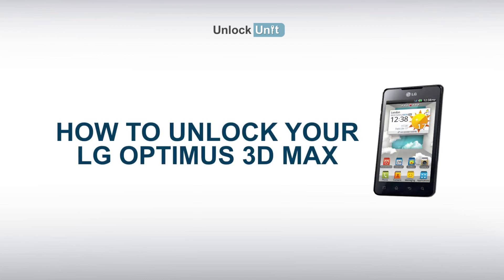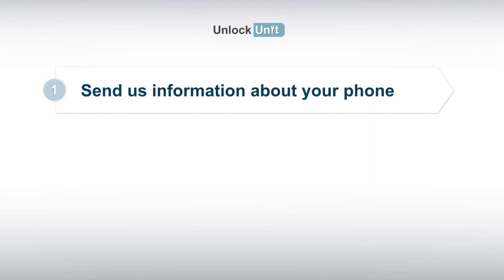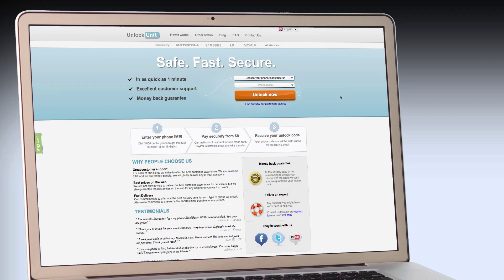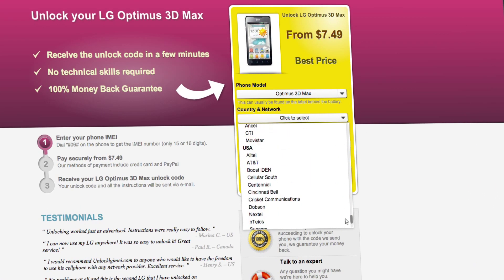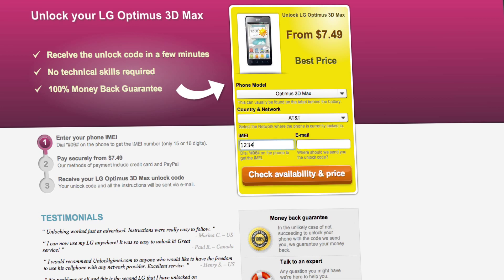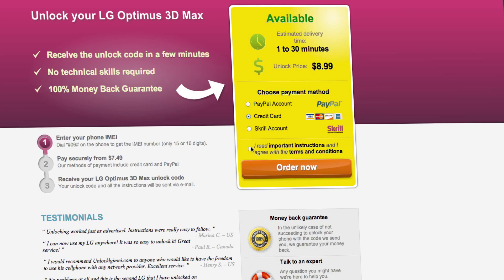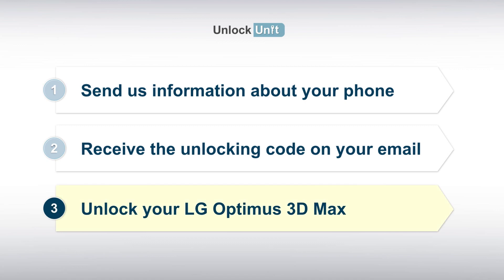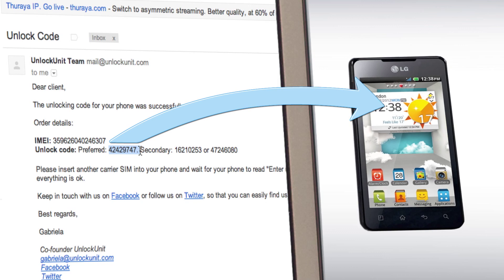UNLOCK LG OPTIMUS 3D MAX - HOW TO UNLOCK YOUR LG OPTIMUS 3D MAX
This is a video tutorial about how to unlock your LG Optimus 3D Max.

The unlocking process is a simple 3 steps process and you don't need any technical skills for that. Once your LG Optimus 3D Max will be unlocked you will be able to use it with any other network provider in your country or around the world.

In order to find out if your phone is SIM locked all you have to do is to insert another carrier SIM into your LG Optimus 3D Max (other than the network you originally bought your phone from) and check the message your phone reads. If the message your phone displayes is „SIM network unlock pin"or „Enter subsidy/ unlock code" or any other similar message that indicates that your phone is SIM locked, than you need an unlocking code in order to be able to use that other SIM.

UnlockUnit.com offers you unlocking codes in order to unlock your LG Optimus 3D Max Handset. All you have to do to receive the unlocking code is to:
You can find the IMEI by dialing *#06# on your phone or by checking the sticker underneath the battery.

You will receive the unlocking code on your email. Here is what you have to do next to unlock your LG Optimus 3D Max Handset:

1. Insert a non-accepted SIM into your phone.
2. Wait for your phone read the unlocking message „Enter Special Code"
3. Enter the unlock code you received from UnlockUnit.com

That's all you have to do to unlock your LG Optimus 3D Max.